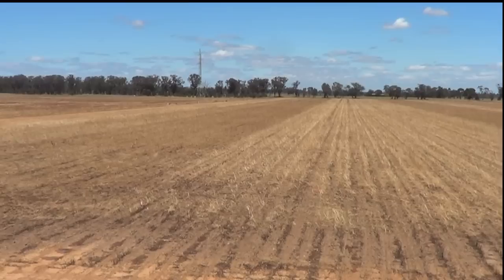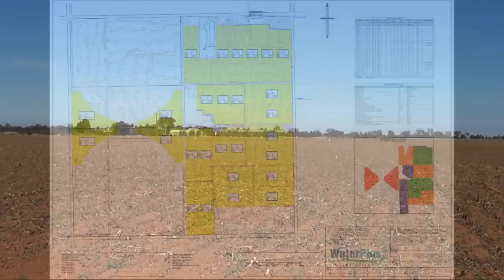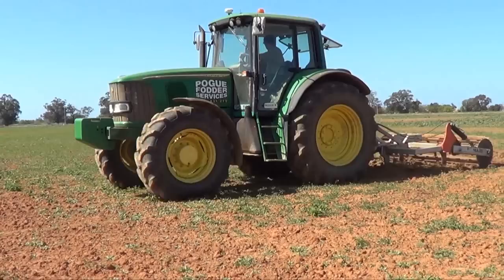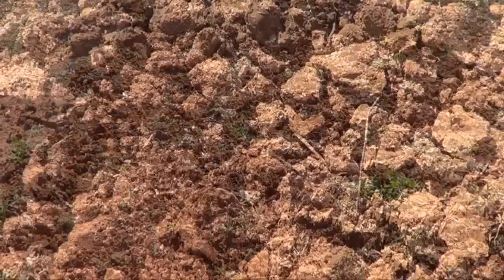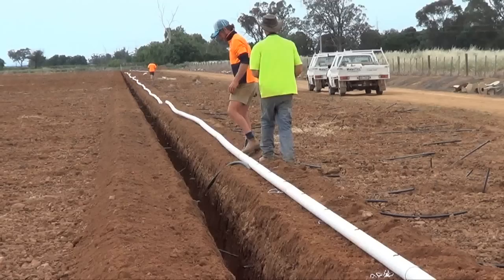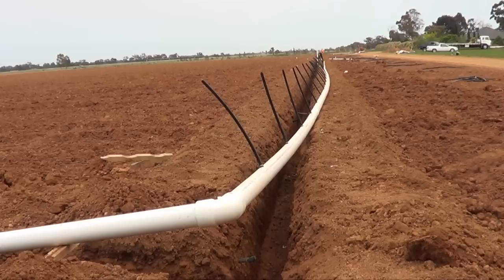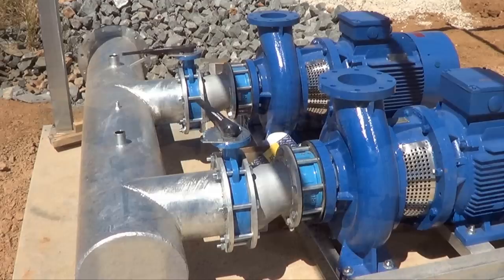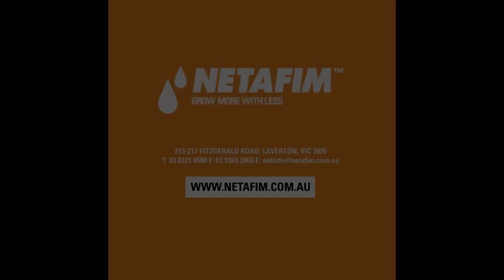How To Install Netafim Sub-surface Drip Irrigation (SDI)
Netafim is the global leader in smart drip and micro irrigation solutions and has been helping the world to GROW MORE WITH LESS since1965. In Australia our leading growers are increasingly adopting the use of drip irrigation across a variety of crops, and this latest video will give you a brief overview on how to install a sub-surface drip irrigation system. For more information about Netafim Australia and our products please visit our or give us a call on .